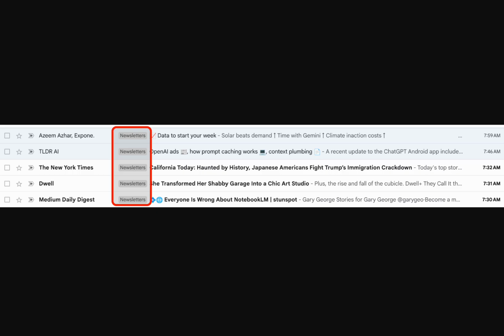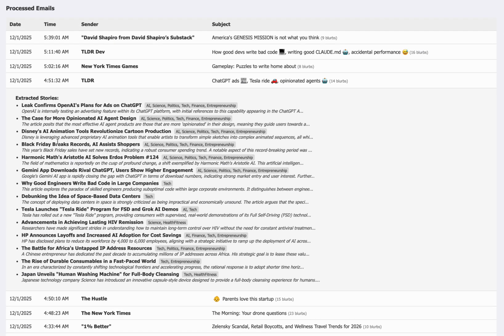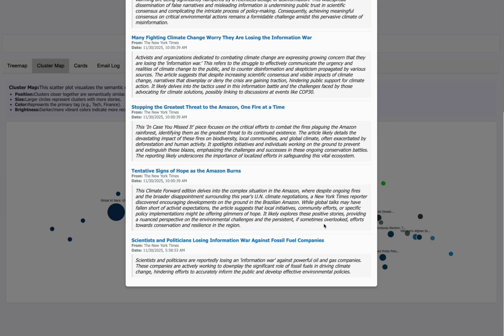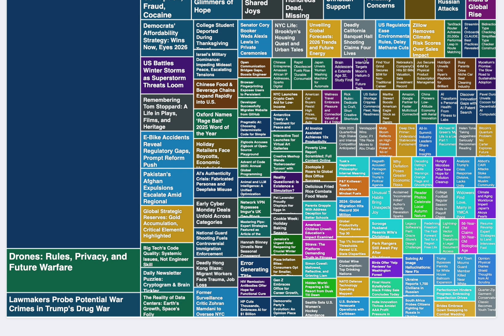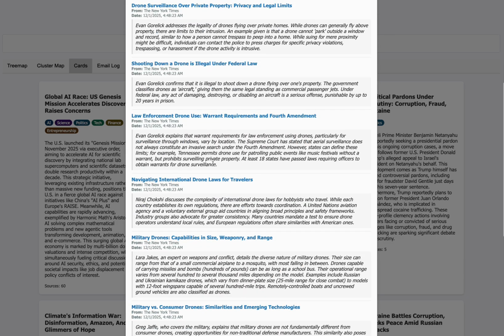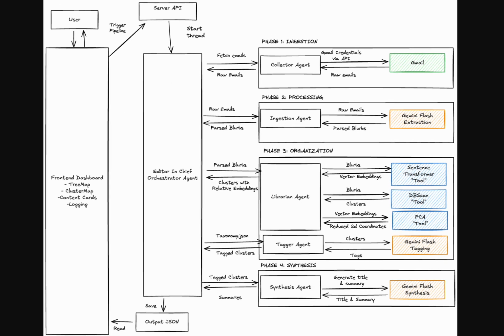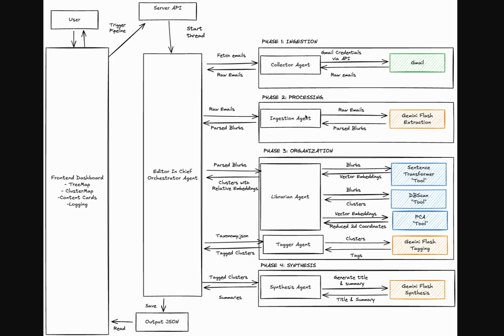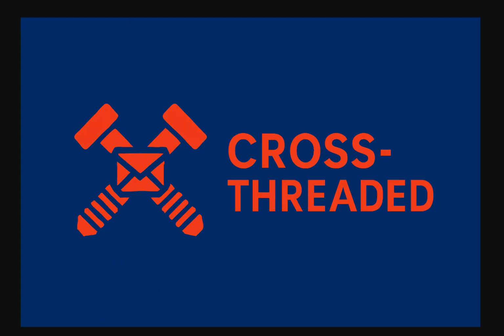Demo: Cross-Threaded Newsletter Navigator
Basically a Python pipeline that connects to a Gmail account, bringing in emails labeled as newsletters, and parsing, tagging, and summarizing those messages with a user interface that includes a tree map to help users review and gain insight from the content.